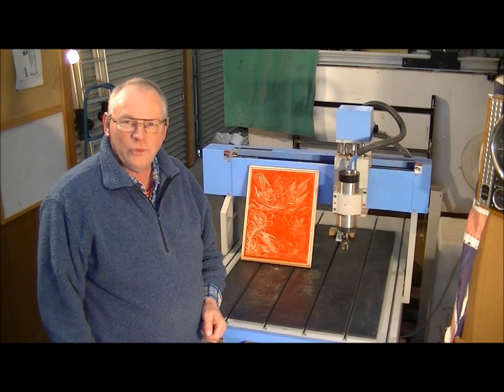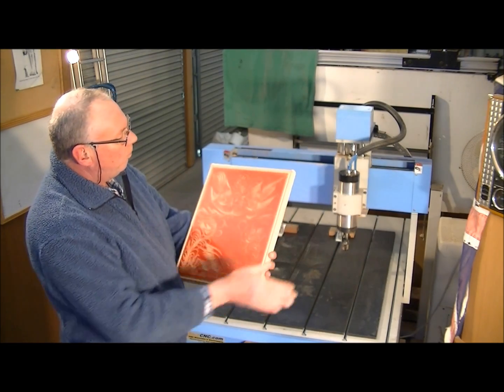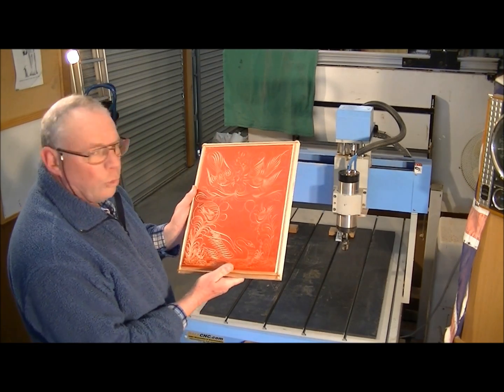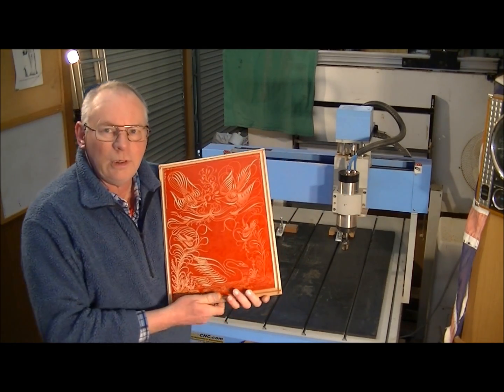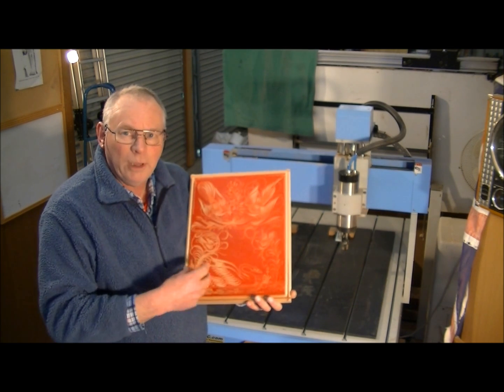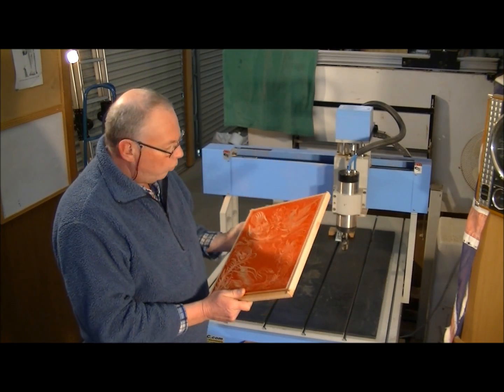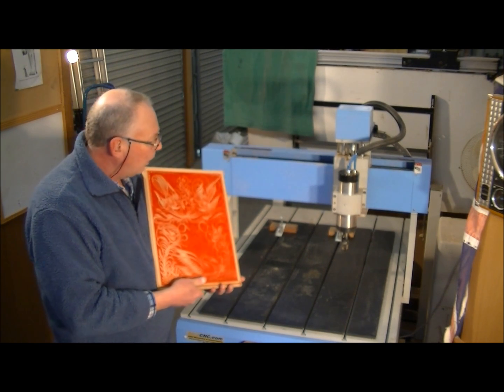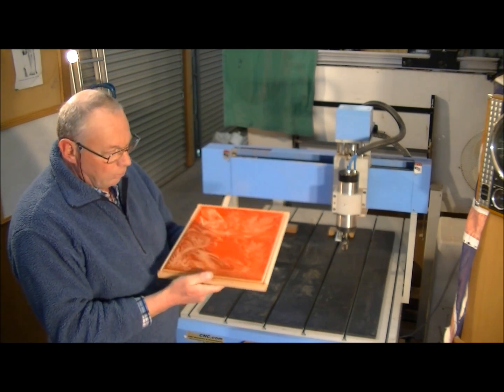67 CNC Router making $2 Dollars a minute profit.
67; CNC Router high-speed V bit carving an oriental bird scene onto a wall plaque. A demonstration of 2.5 D CNC router operation

ROGERWEBB5798
(ONLY AT THIS ADDRESS BELOW)